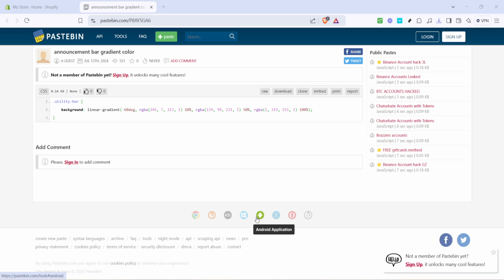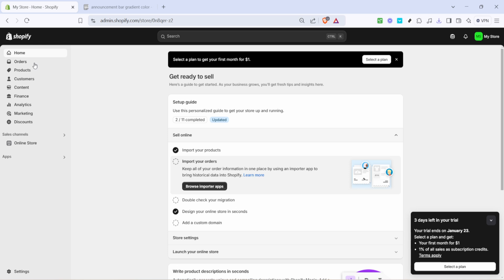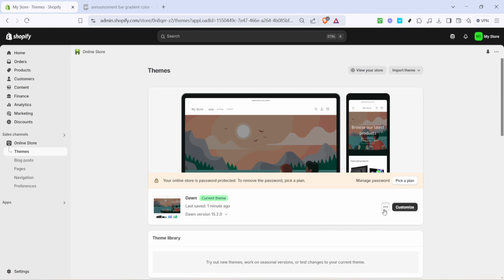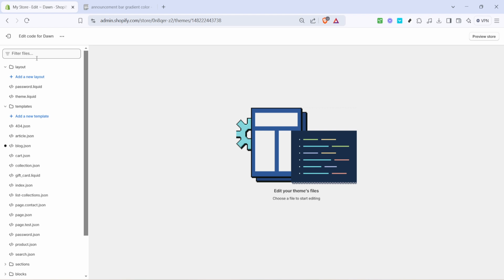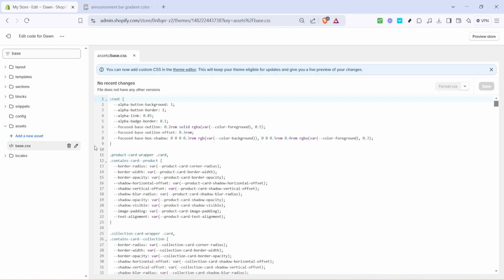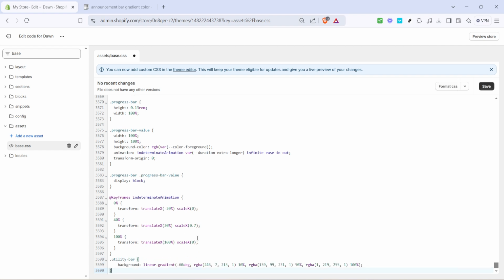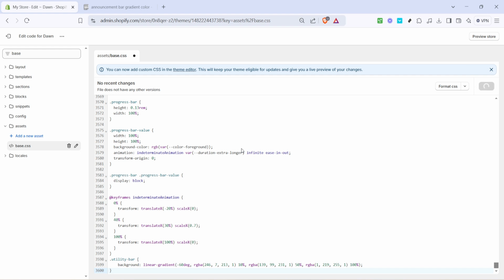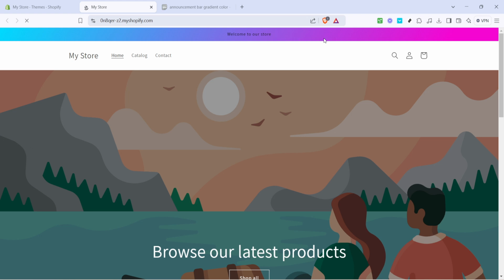How to Change Announcement Bar Color in Shopify (Full 2025 Guide)